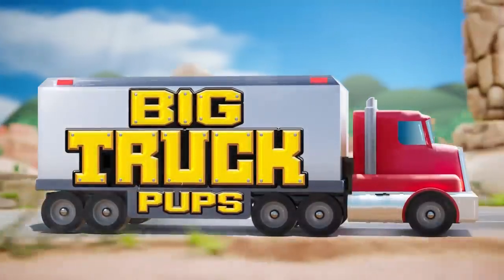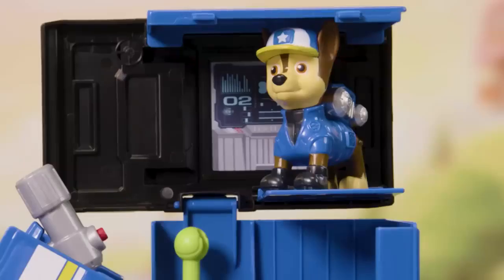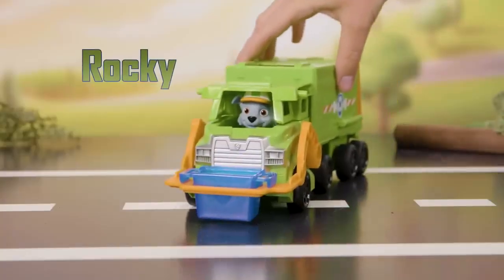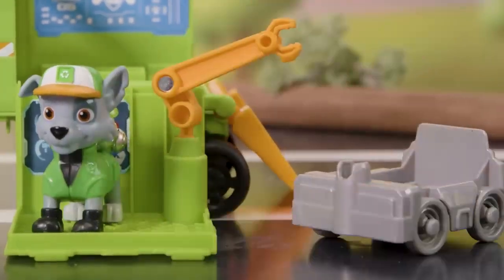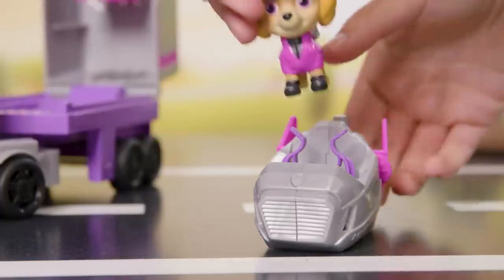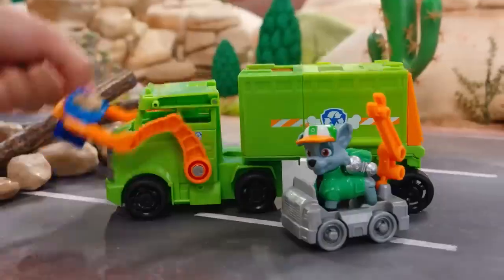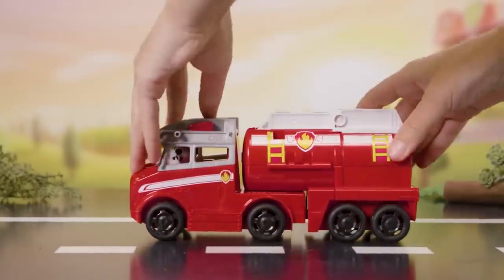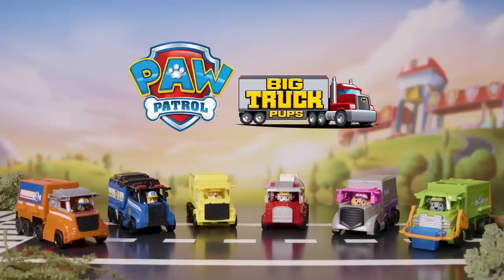6063832 BOING GLOBAL Paw Patrol Big Truck Vehicles